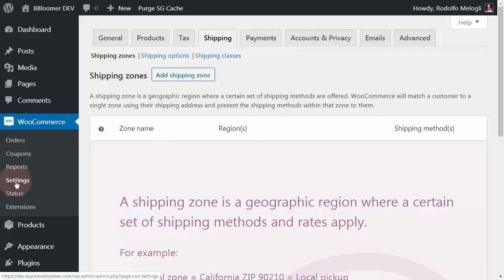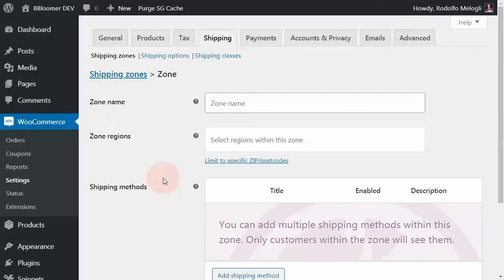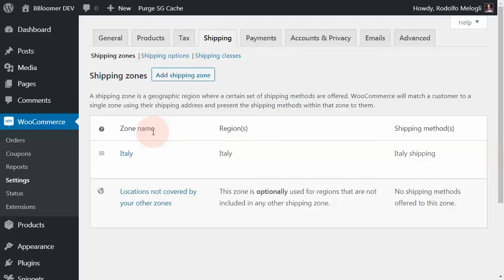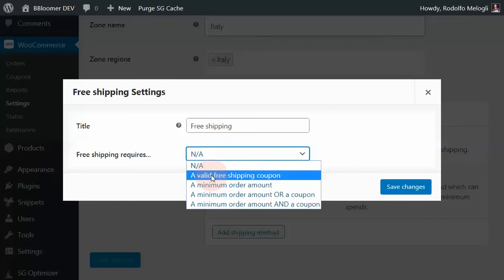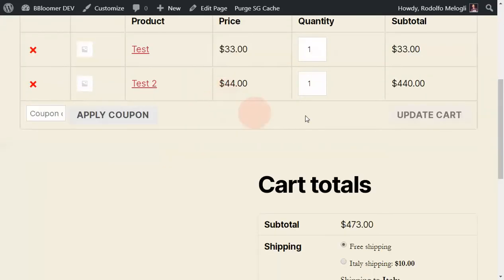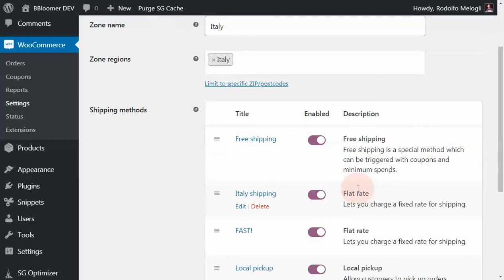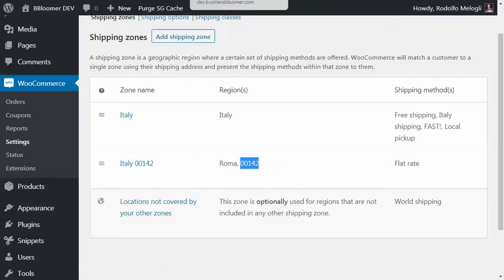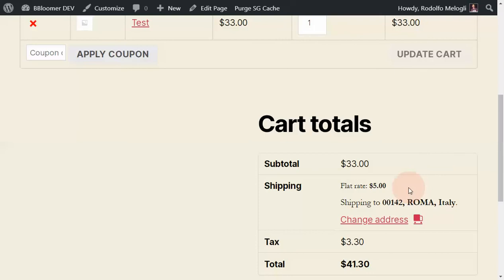Deeply Understanding WooCommerce Shipping Zones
Documentation is never enough – you can achieve complex functionality with the settings alone...

*** This is a free video lesson.